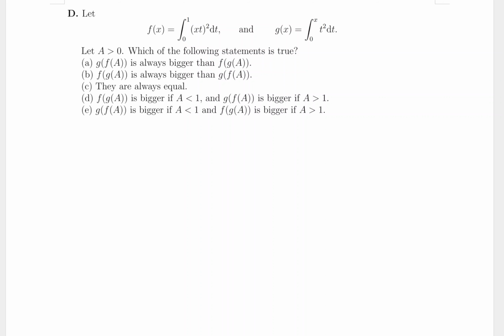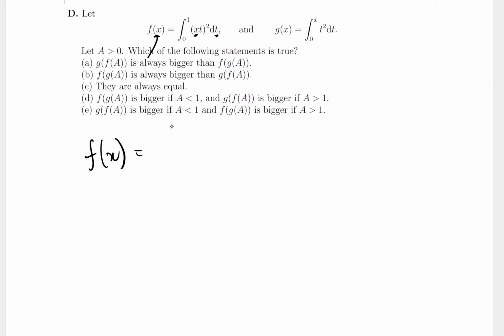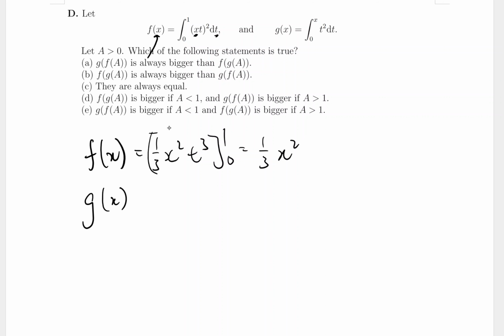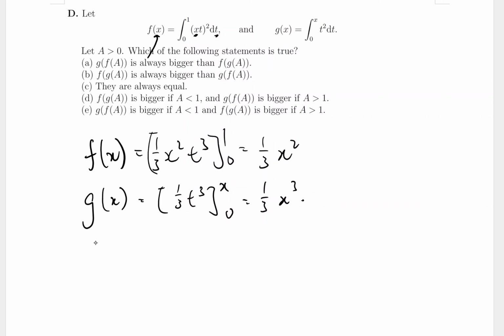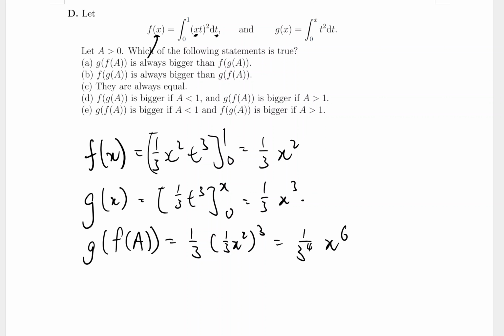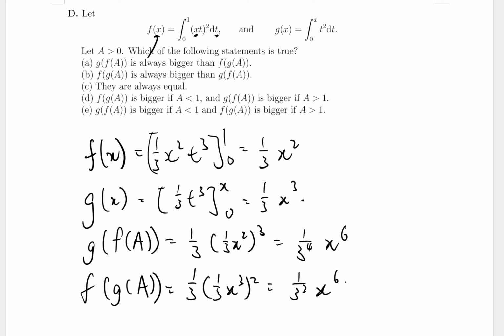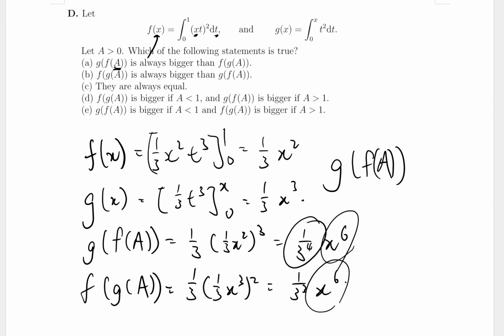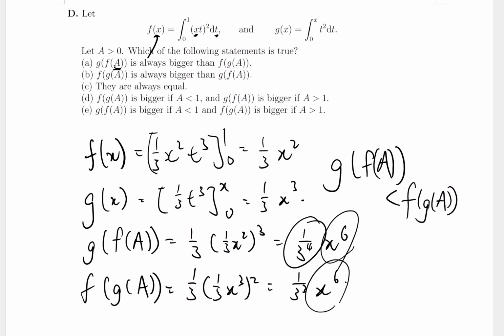STEPBeast - MAT 2015/Q1D (Integration)